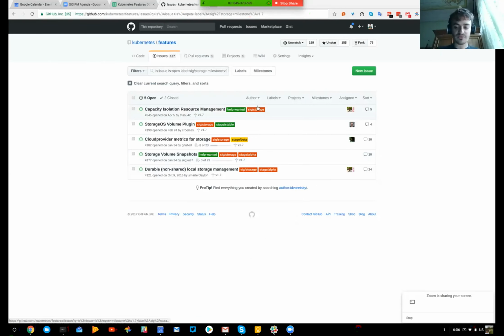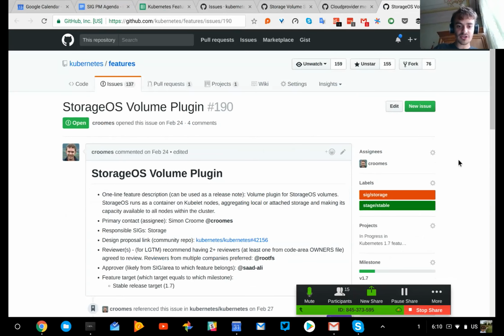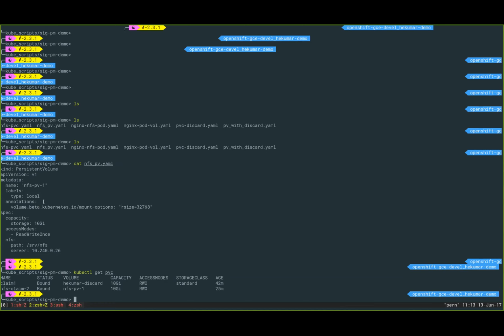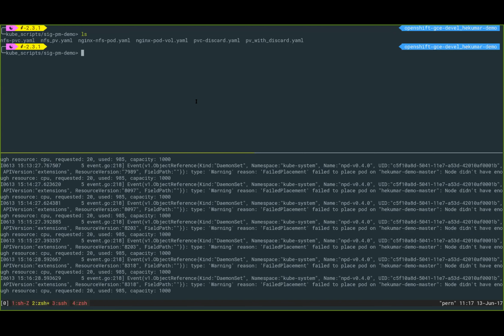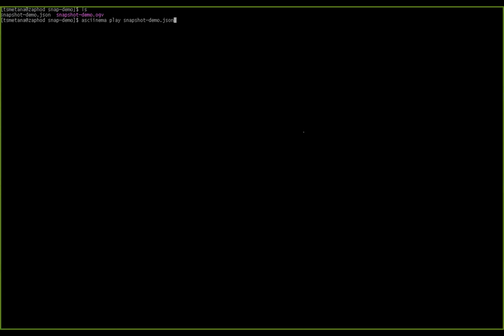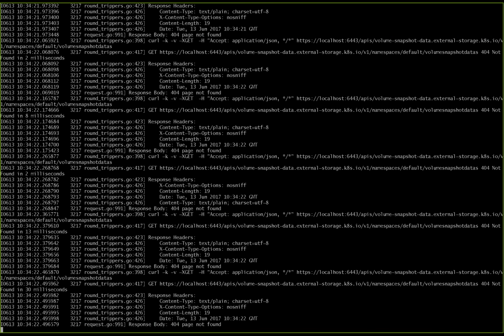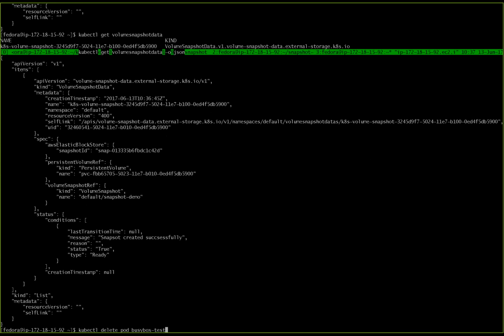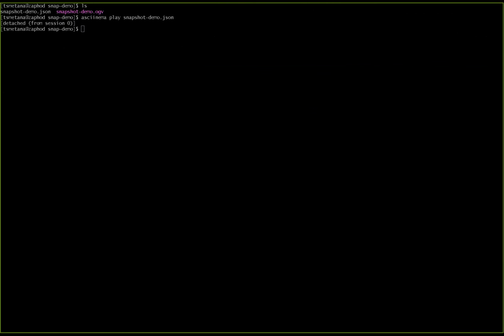Kubernetes SIG-PM 20170613